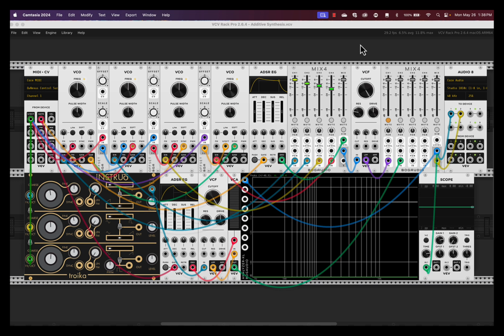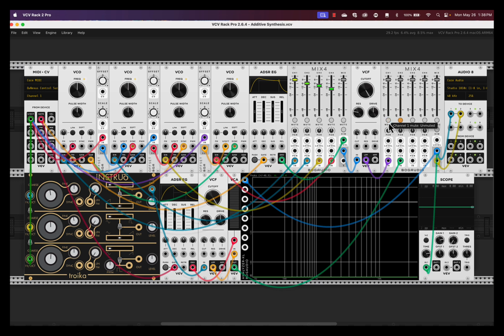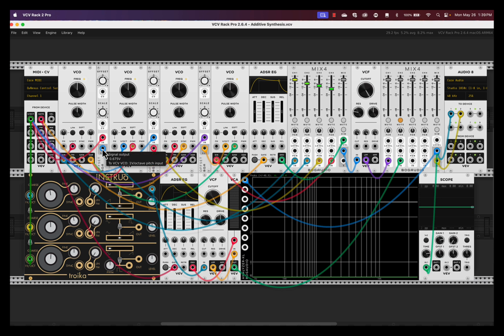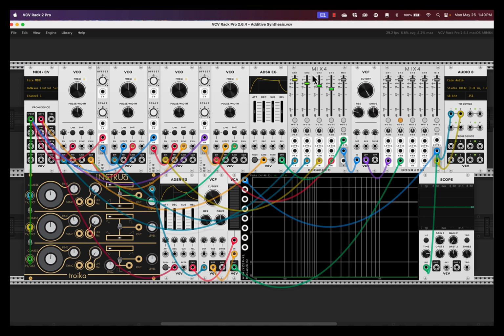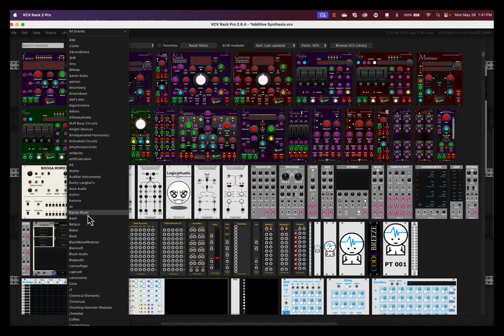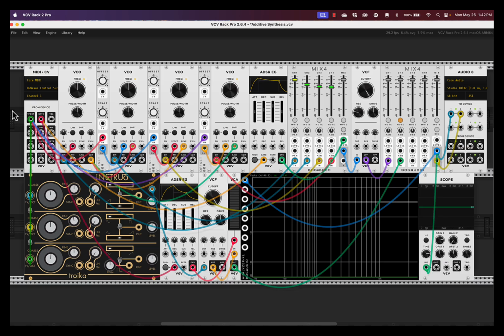VCV 07 - Additive Synthesis (Two Ways)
MUST 341 - Additive Synthesis. Patch is available on the course page in Canvas.